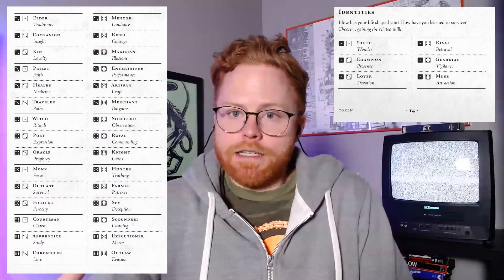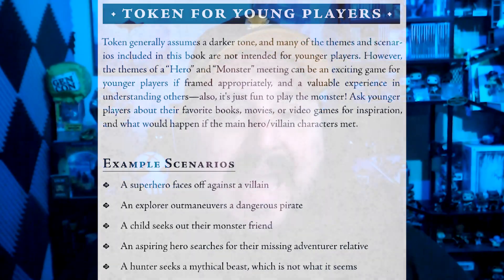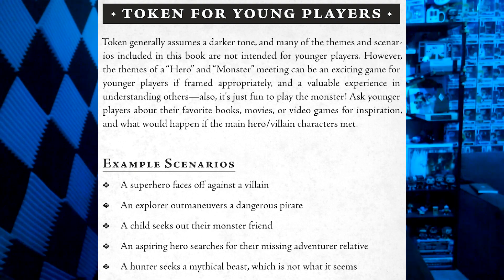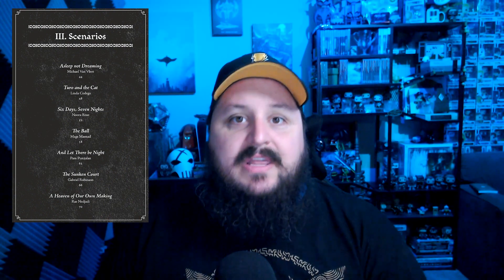The Definitive Guide to Token RPG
Join us in this episode as we delve into the world of Token RPG, a unique 2-player tabletop game where players take on the roles of both characters and storytellers. Discover the mechanics, storytelling elements, and strategies that make Token RPG an exciting and immersive gaming experience. Tune in to learn how to create epic narratives and engage in cooperative storytelling with your gaming partner in this innovative GM-less RPG!

Interested in playing Token?

Thanks to @cassimothwin for the suggestion.

🎥 Video Credits:
Script: Seth & Drew
Editing: Seth & Drew
Music and SFX: Artlist & Motion Array